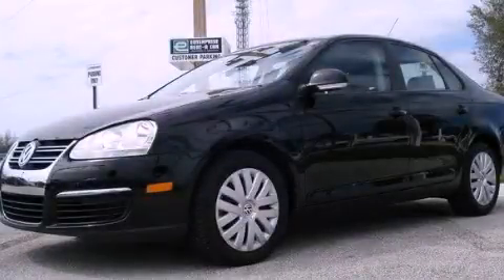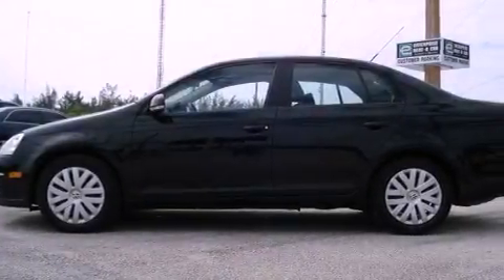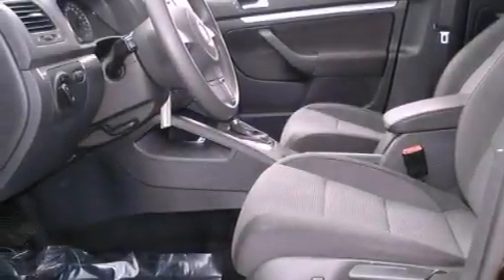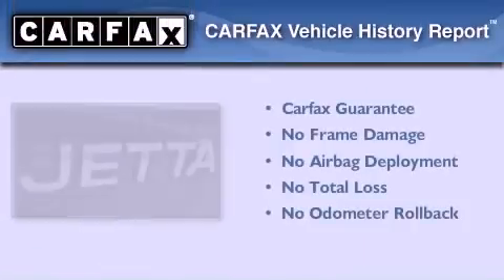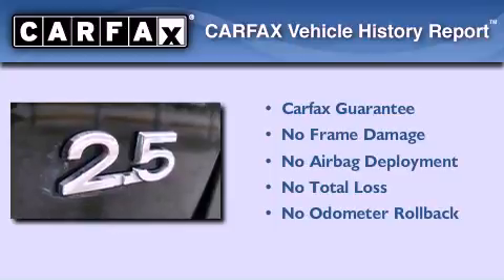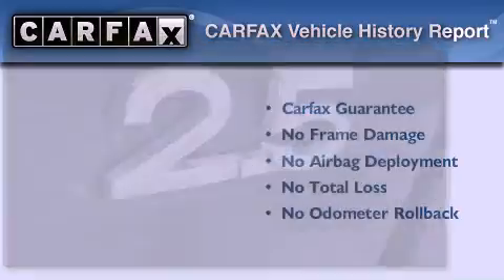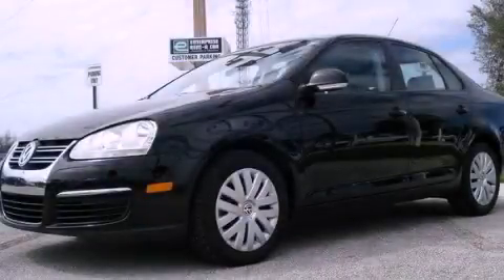Pre-Owned 2007 Ford F-150 FL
Year : 2007
 Make : Ford
 Model : F-150
 Engine : gas v8 4.6l/281
 Trans . : automatic
 Exterior : red

 Interior : gray

 Lehman Mazda